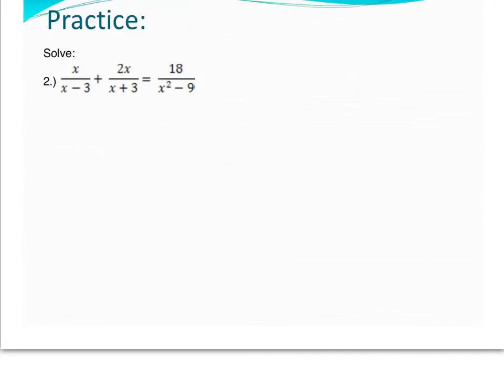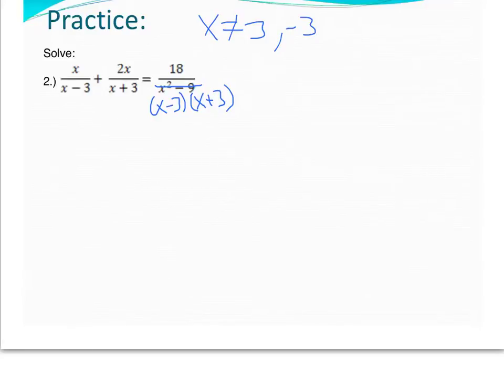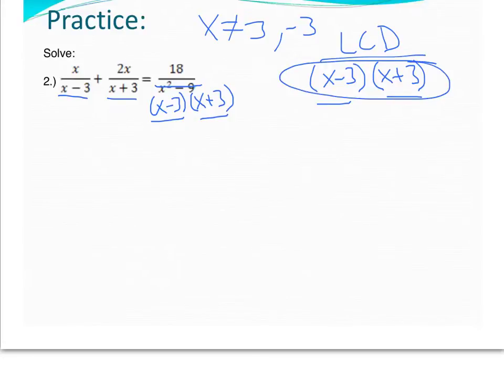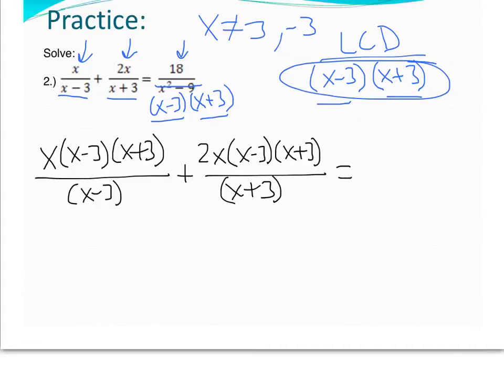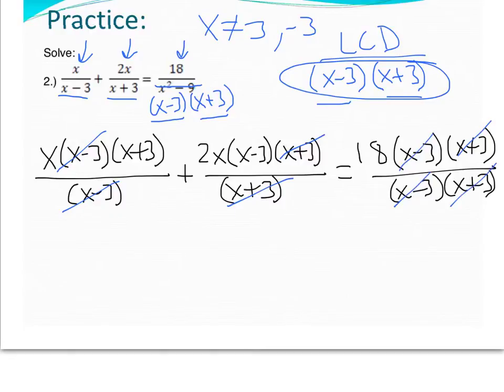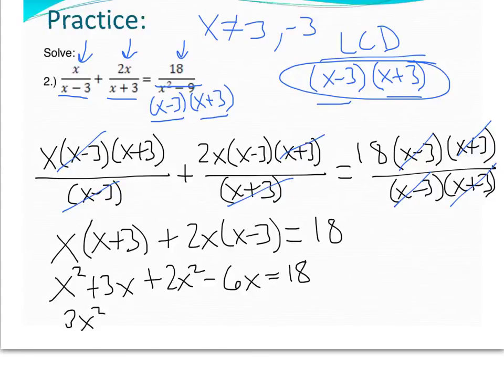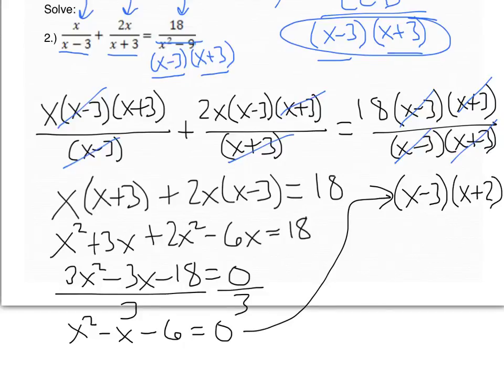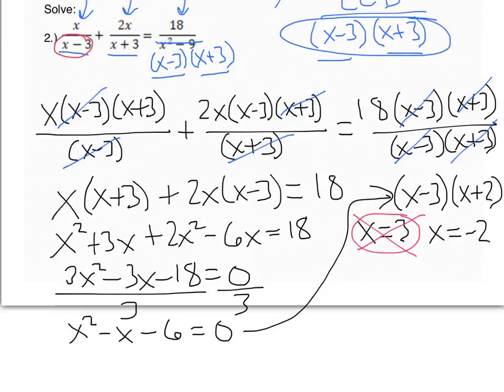#10.3 - 8.5 solve rational equations - algebra 2